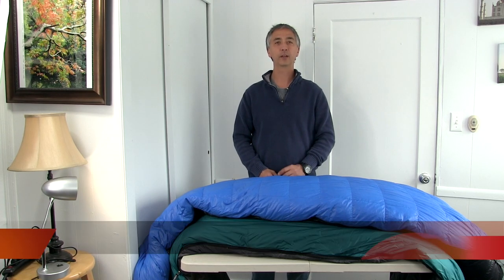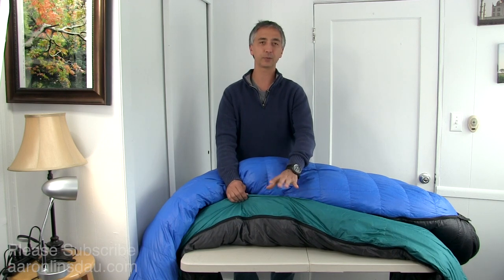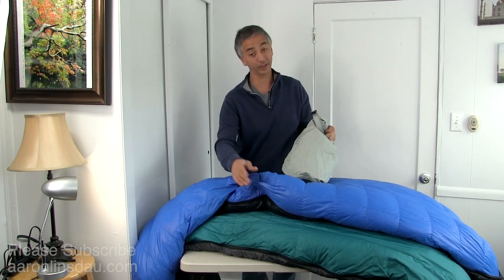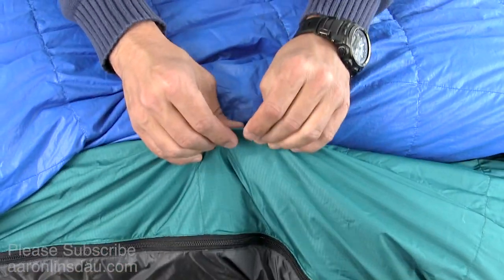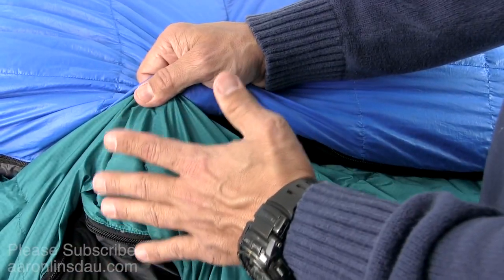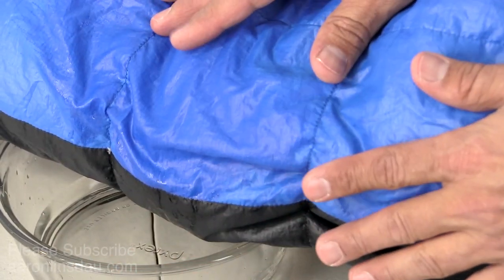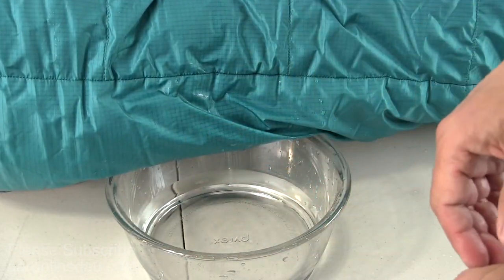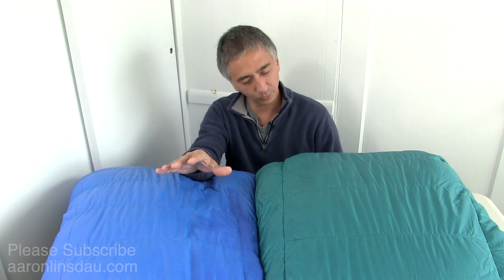Microfiber vs Gore WindStop GWS Western Mountaineering Sleeping Bag Fabric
Aaron compares Microfiber vs Gore Windstop GWS sleeping bag fabric from Western Mountaineering. He talks about the advantages and disadvantages of each, the pros and cons, does a waterproofing test, and shares what you should consider when purchasing a sleeping bag.
He has used all three fabrics in conditions from summer to extreme polar storms.
Western Mountaineering Antelope MF bag
Western Mountaineering MegaLite
Western Mountaineering Puma bag
Sea to Summit Sil-Nylon bags
Sea to Summit Event Compression Dry Sack